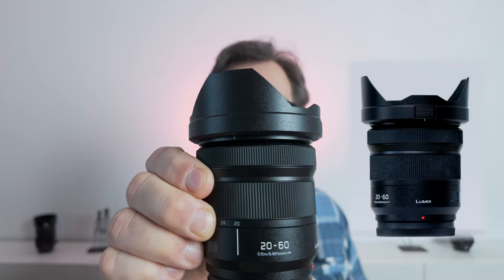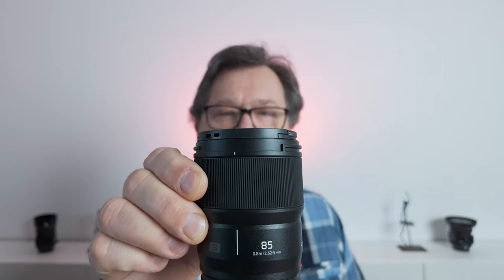My new Camera System: Panasonic S5 IIx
Rather than updating my MTF camera system this year as planned, I actually got a new one.
Due to some rebates and aggressive pricing, I decided to get a Panasonic full-frame system. The S5 IIx and a range of lenses.
Easily the best-value full-frame alternative for filming at the moment!